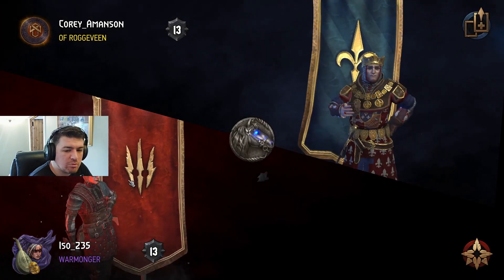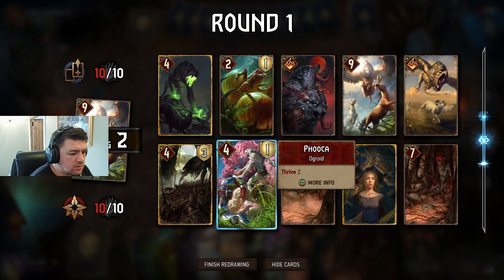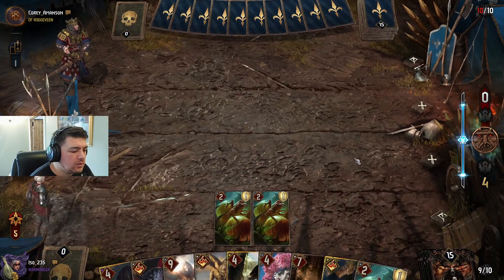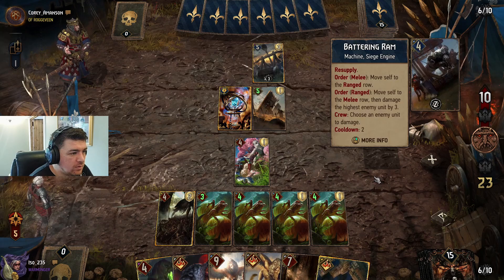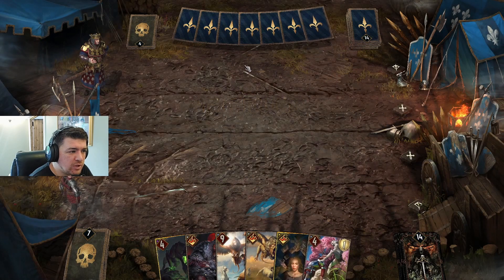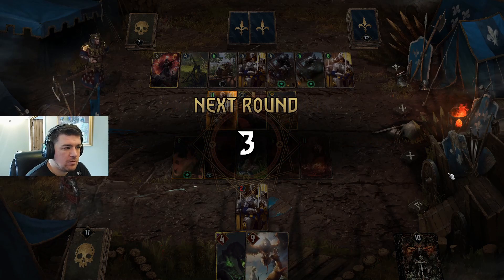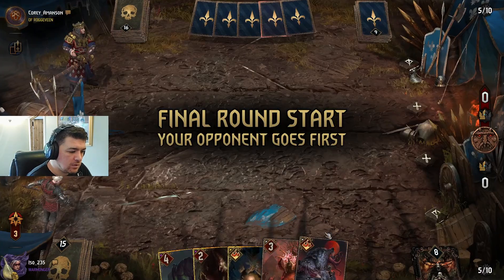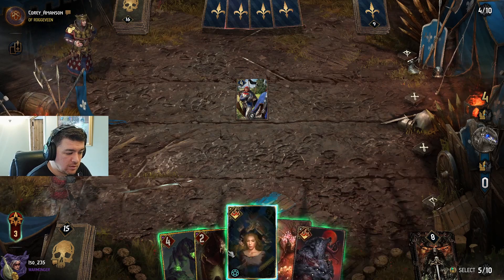Gwent: MN HOUSE OF HORRORS!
The Swarm continues to thrive with the new Scenario and Blacksun cards.

Old favourite combos are included with Mammuna and Glusty.

They allow for fast points for reach and pressure with the main focus on making the most of our thrive units.

Sir Scratch-A-Lot is a monster here if for keeping your thrives ticking on.

Consider including Renew/other ways to replay this card in multiple rounds.